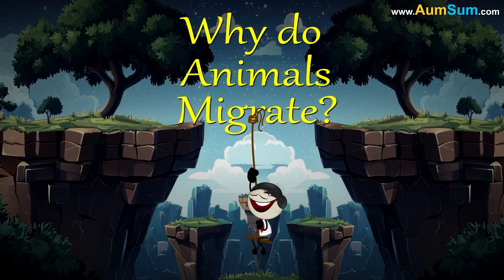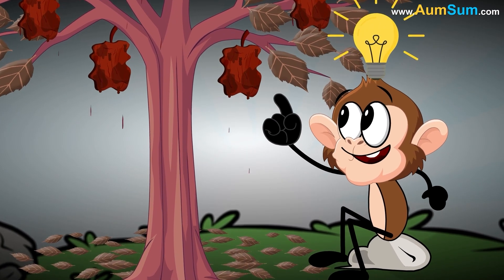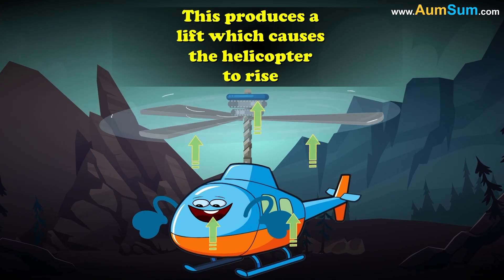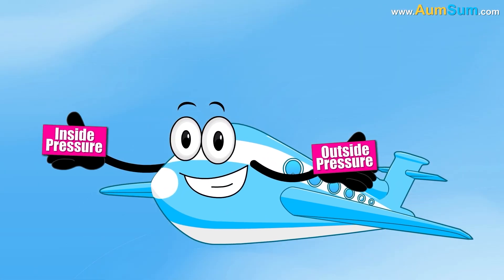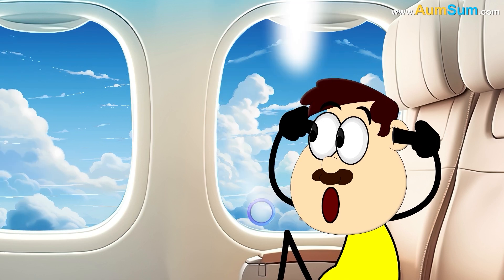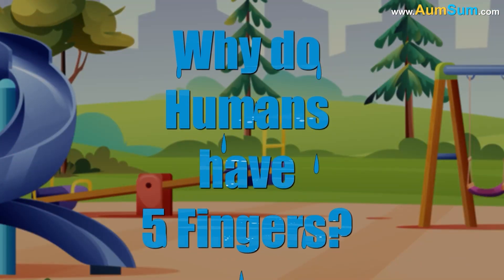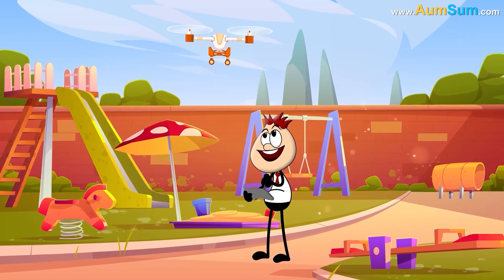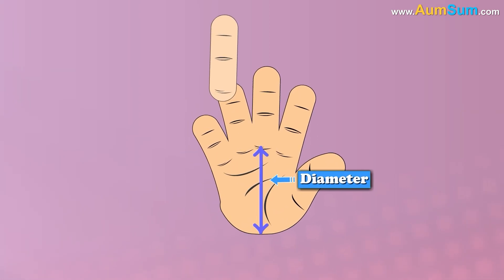Why do Animals Migrate? + more videos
Why do Animals Migrate?
Firstly, depending on whether the days are getting longer or shorter, some animals are able to figure out which season is approaching and make a migration decision based on that.
Secondly, depending on the prevailing temperatures, some animals are able to guess the incoming season and make a migration decision based on that.
Lastly, some animals decide when to migrate depending upon the availability of food in that area. If there is scarcity of food they may decide to migrate to a place with abundant food supply.